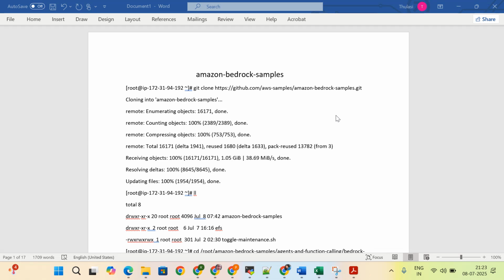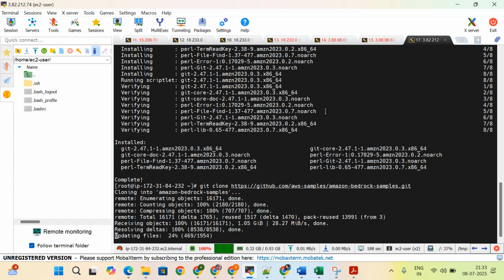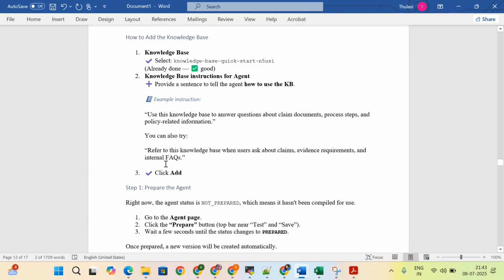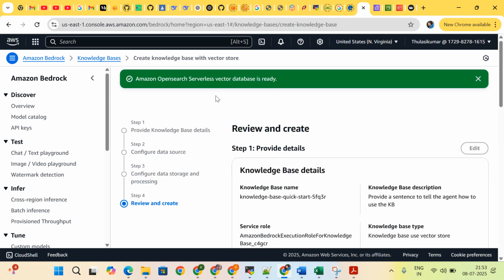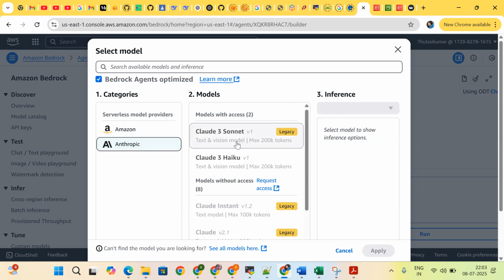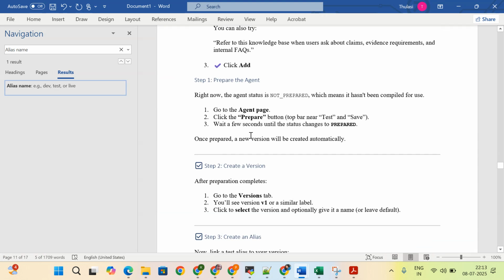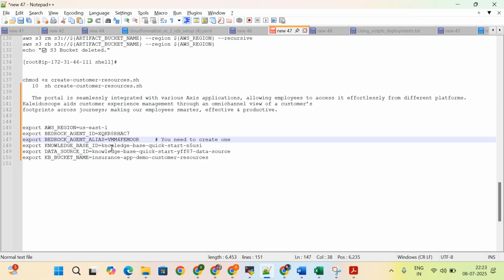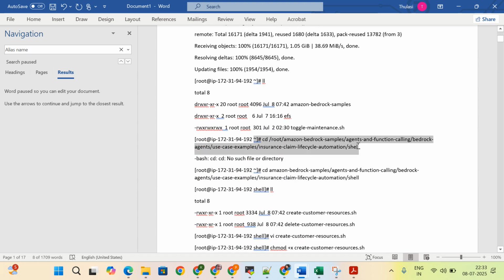How to Use Amazon Bedrock-Ai Agents to Deploy Your Application | Step-by-Step Tutorial